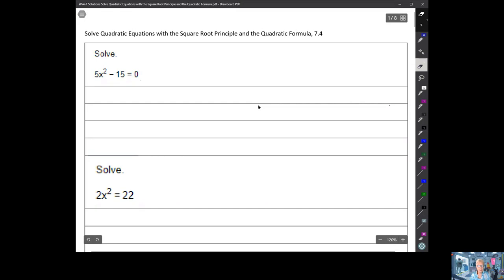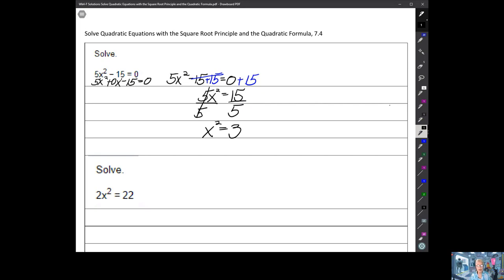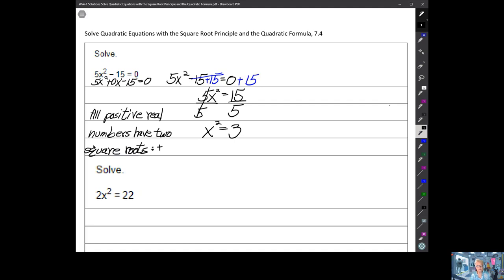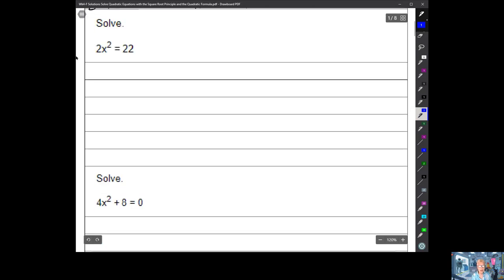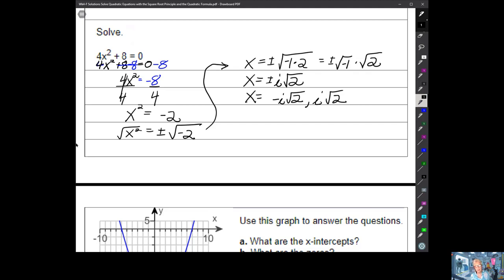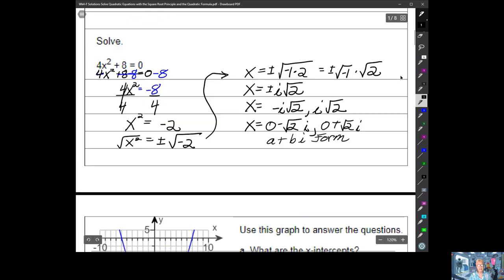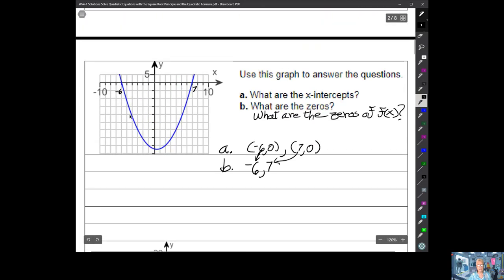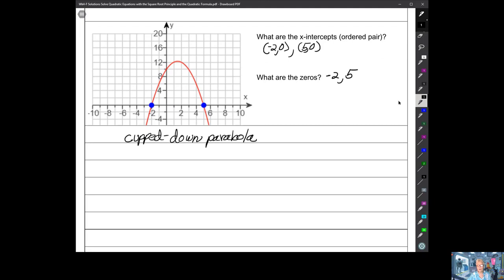IA Solve Quadratic Equations by using the Square Root Principle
Table of Contents:

00:00 - Introduction
00:22 - Square Root Principle
13:28 - Zeros of Functions